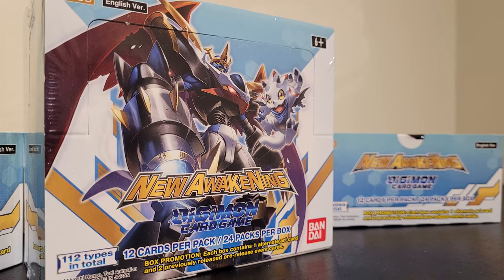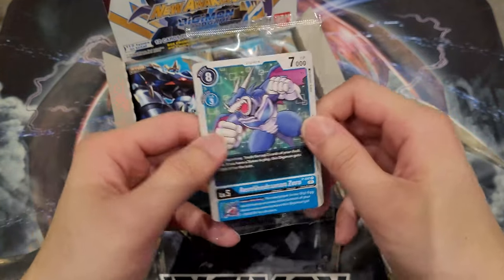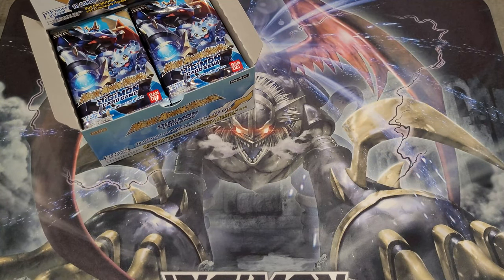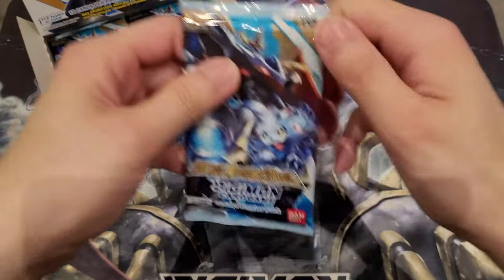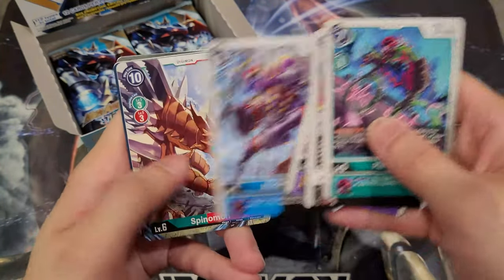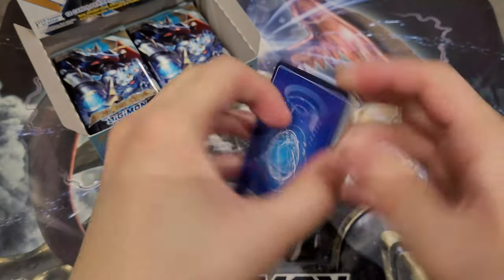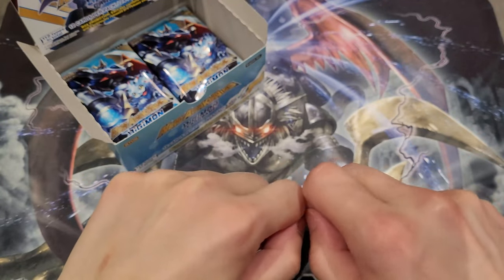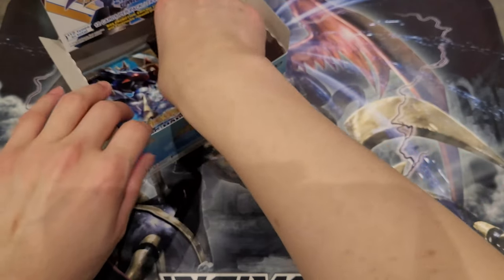Digimon TCG! THIS *NEW* SET CHANGES EVERYTHING!!! BT-08 New Awakening Booster Box Opening!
Hello Everyone!

Super excited to open up the all brand BT-08 New Awakening set!!! BT-07 is finally history! Hope you guys are gonna a good time at your pre-releases this weekend! There are so many amazing Super Rare cards in this set. Come find out which Secret Rare and Alternate Arts we pull! Hope you all enjoy!

Digimon BT8
Digimon TCG BT8
BT8 New Awakening Opening
BT8 New Hero Opening